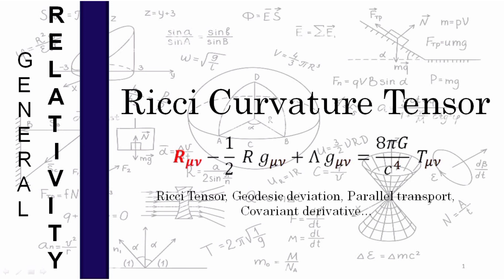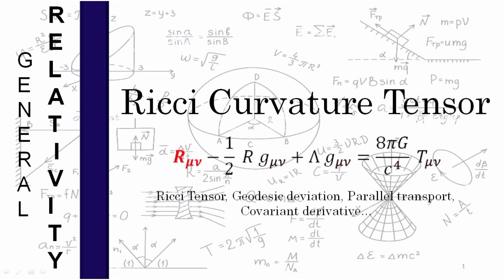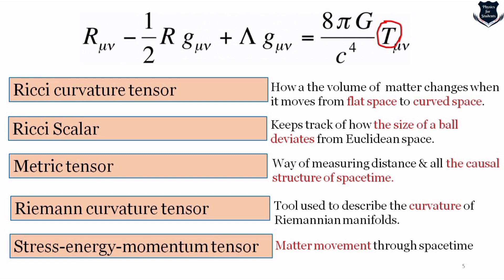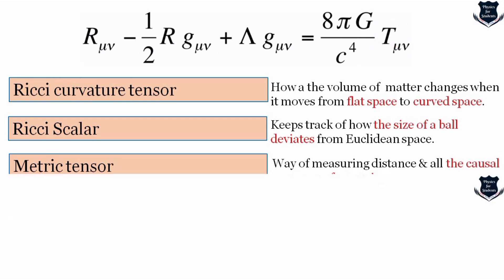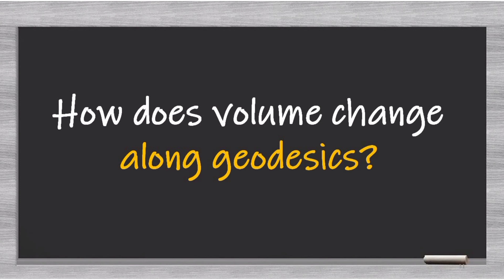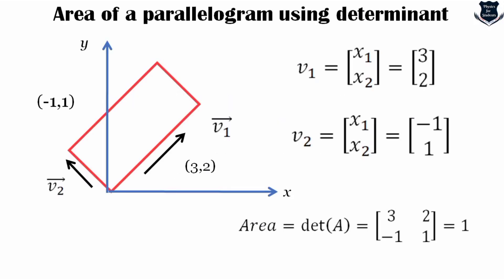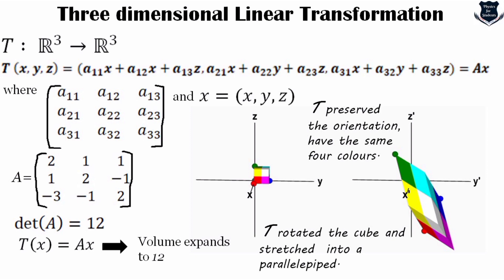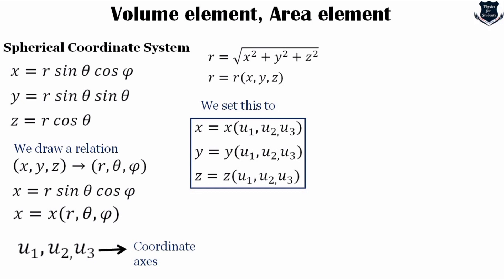Ricci Curvature Tensor | General relativity | General relativity lecture | Einstein field equations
In this video, I have explained the Ricci curvature tensor. This general relativity lecture explains Einstein's field equations, specifically explaining the Ricci tensor and its components. The importance of tensors in General relativity, and geodesic movement is also explained.

00:00 - 01:45 - Introduction
01:46 - 03:17 - Topics
03:18 - 13:12 - Einstein field equations
13:13 - 27:15 - Tensors in General relativity
27:16 - 34:30 - What is a geodesic
34:31 - 47:15 - Volume change along geodesics
47:16 - 01:15:18 - What is volume form
01:05:19 - 01:12:57 - Parallel transport & covariant derivative
01:12:58 - 01:15:54 - Sectional curvature
01:15:55 - 01:18:32 - Summary